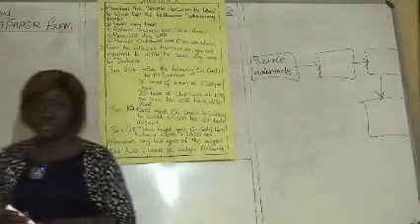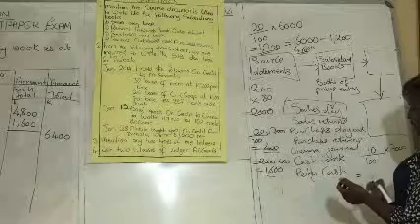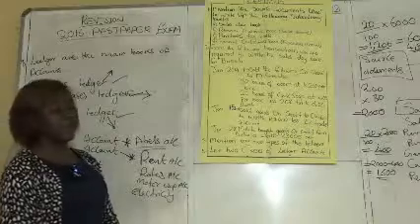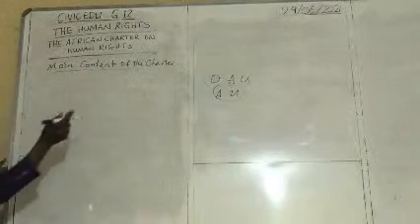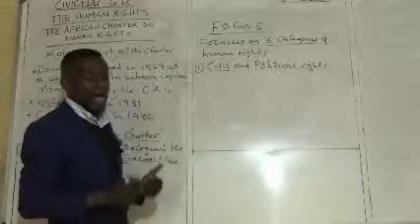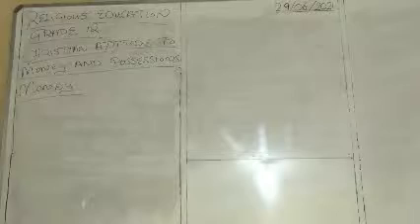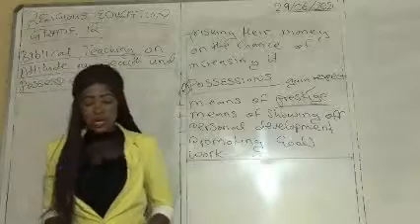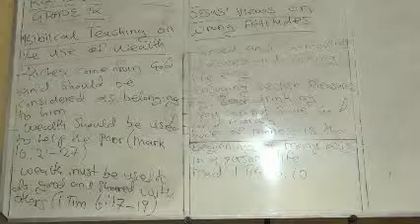GMF Online Class Grade 12